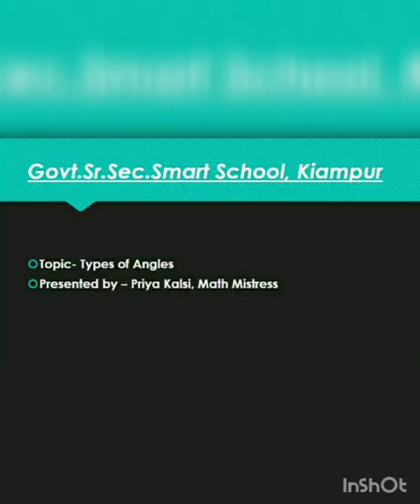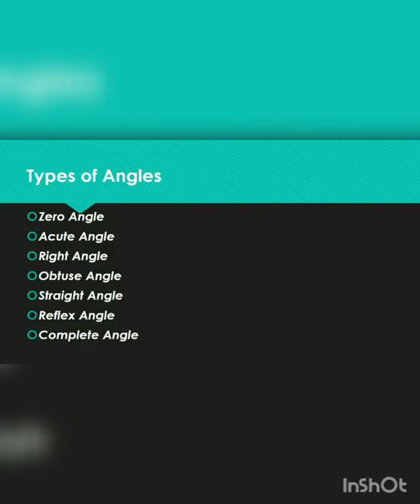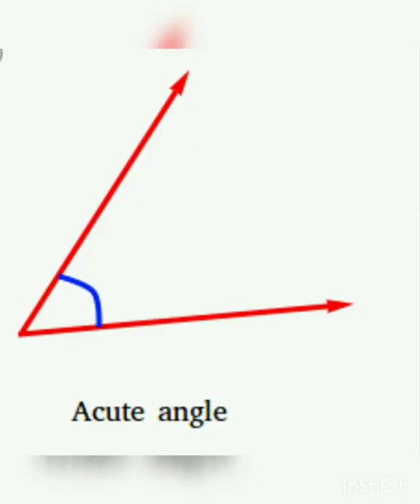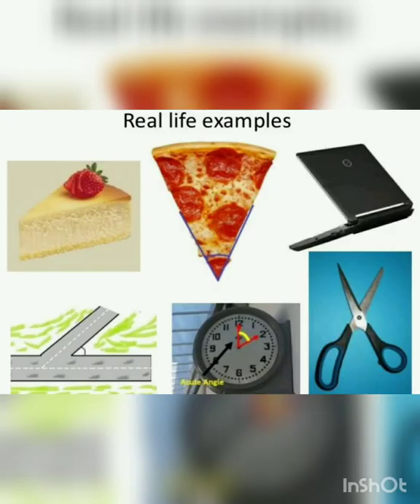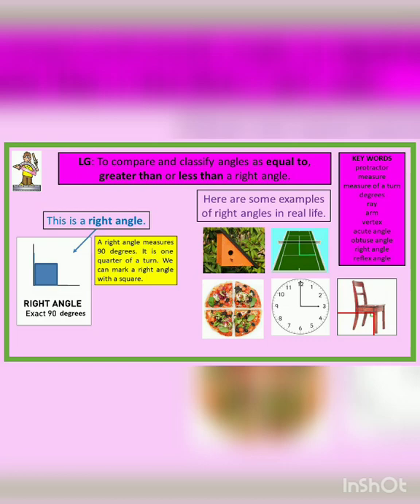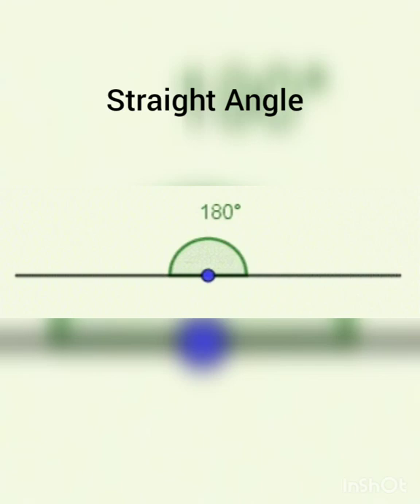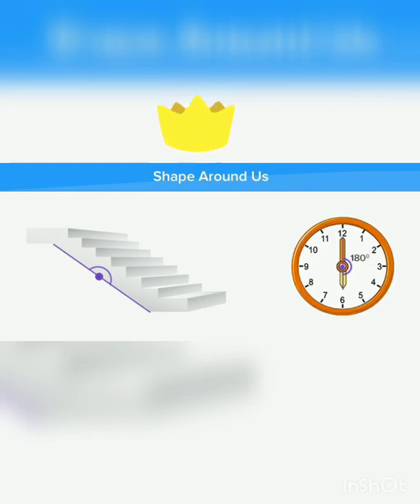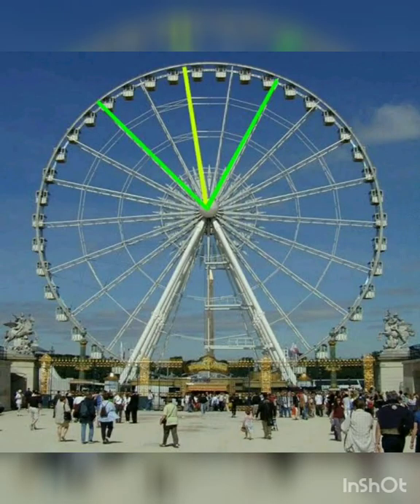Types of angles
By Miss Priya Kalsi ,Maths expert